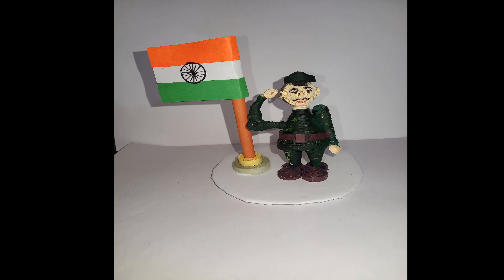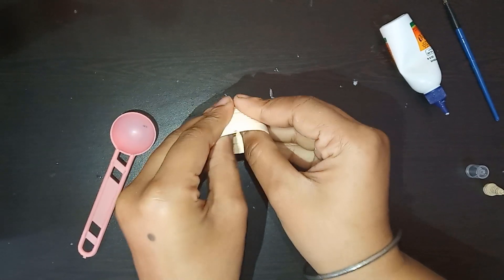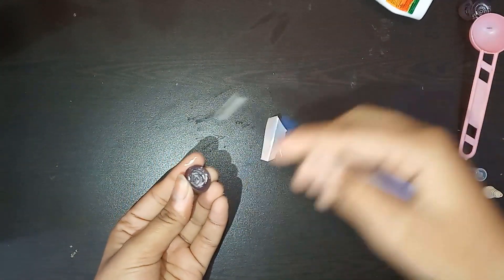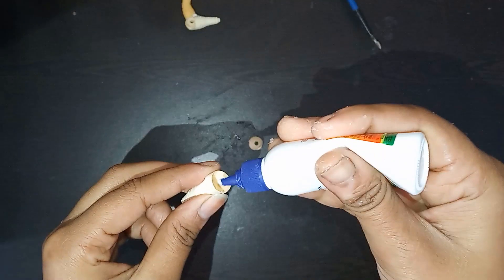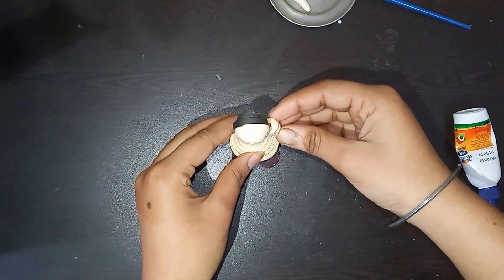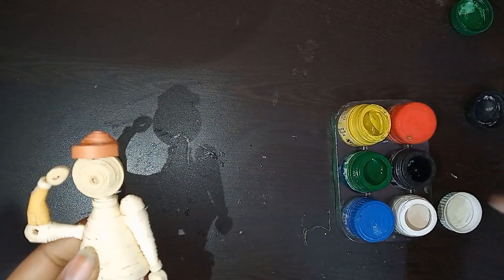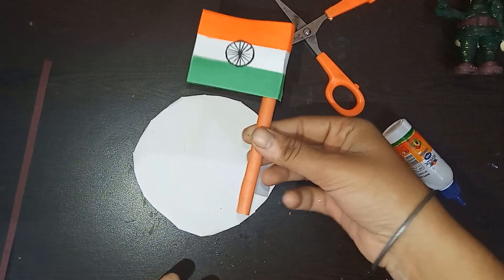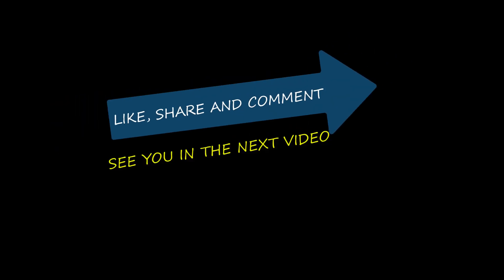How To Make A Quilled Soldier With The National Fla? ||Inspiredby Shivani Creations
Hello, everyone!

I hope you are amazing. In this video you can learn " How to make a quilled soldier " Step by step with the instruction. You can make it for your projects and gift it to someone on the Republic Day Or Independence Day. Please share this learning with your family and friends.

Jai Hind! 🇮🇳❤